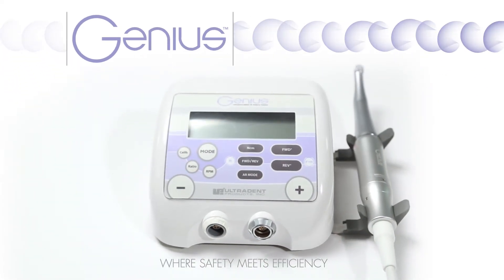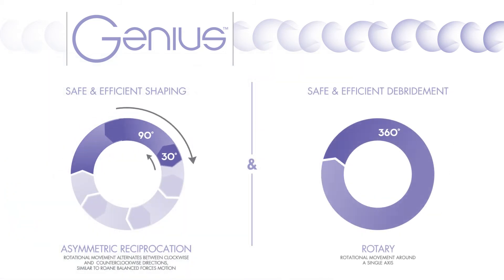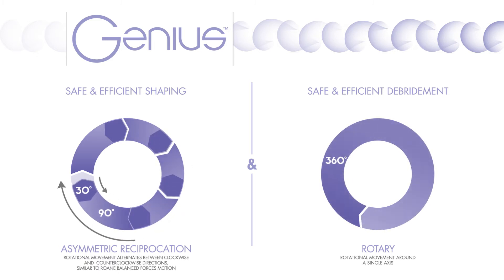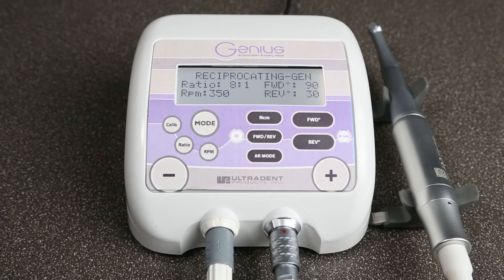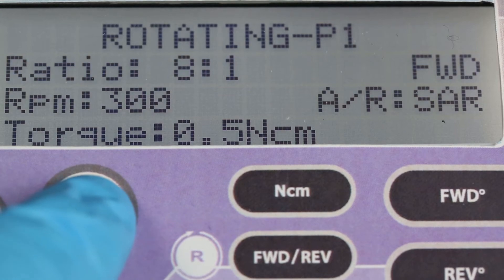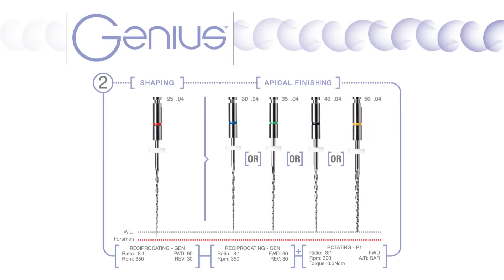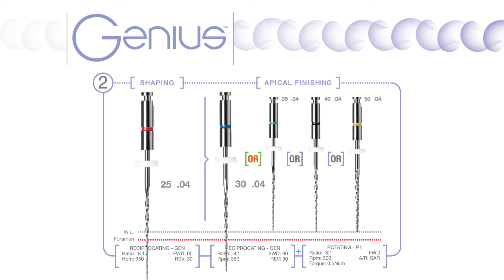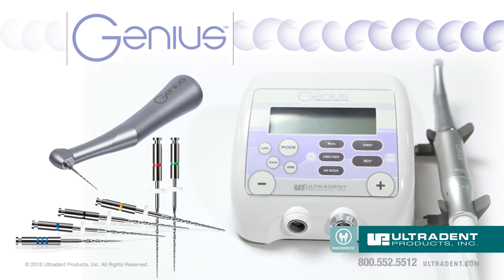Genius Endodontic Motor and File Introduction video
This video will provide an introduction to the Genius Endodontic Motor and file system.  It is designed as a short introduction which will encourage the customer to get more information on the system.